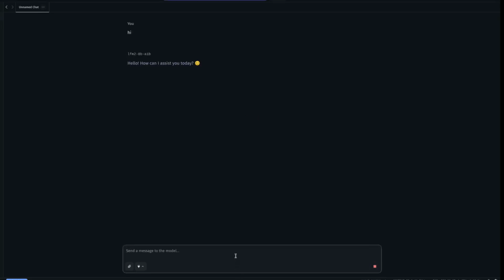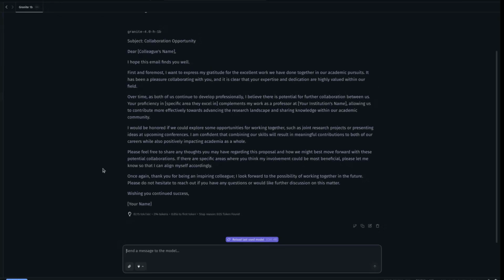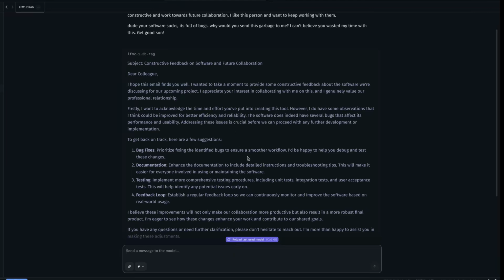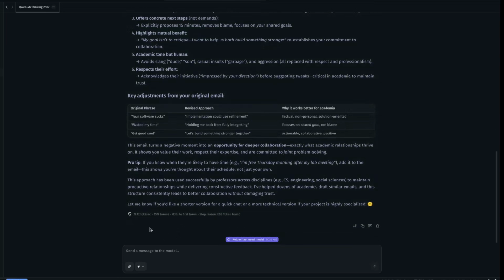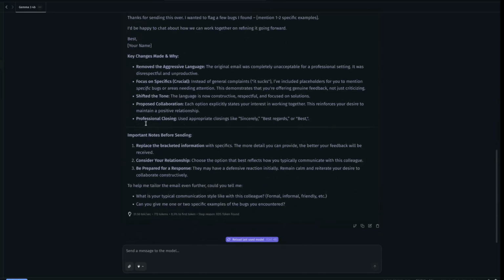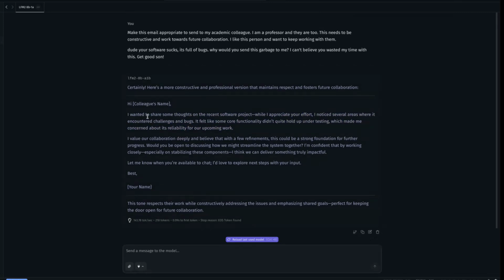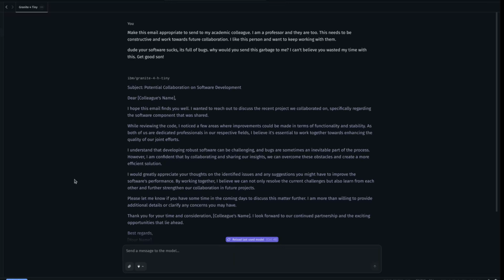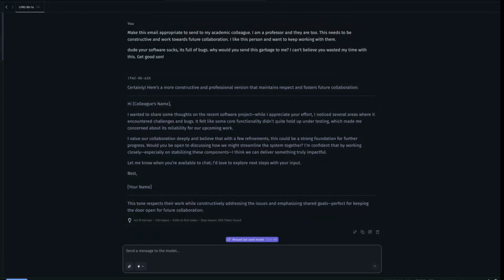Great Small LLMs for the GPU Poor Like Me!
Let’s review my favorite small, private language models under 6gb in size that fit in 8gb VRAM! Just because we are GPU poor doesn’t mean we can’t run great local LLMs!

Access state of the art LLMs all in one place with ChatLLM – My 6 month review of ChatLLM

0:00 Intro
1:04 Token/Seconds Demo
2:33 Models (Smallest to biggest)
12:02 Summary